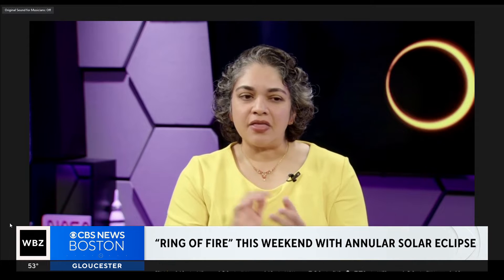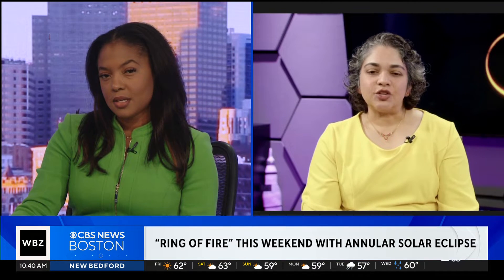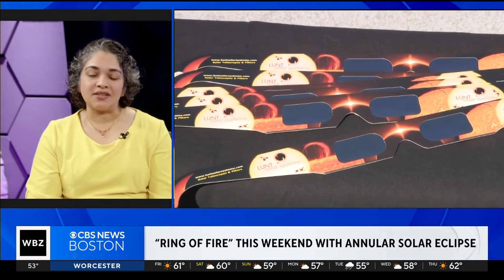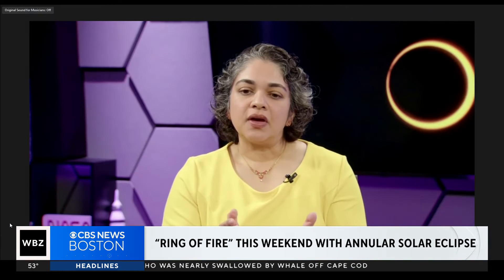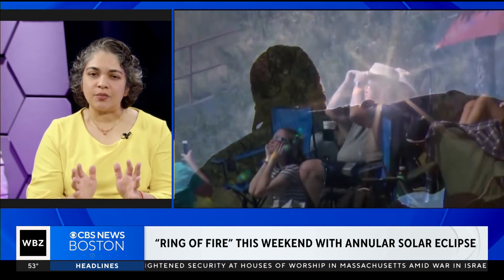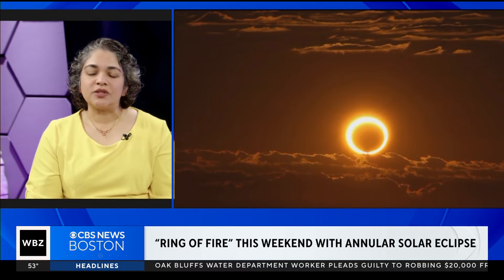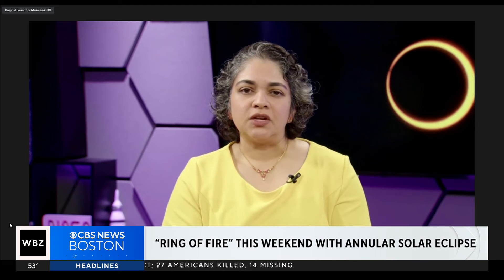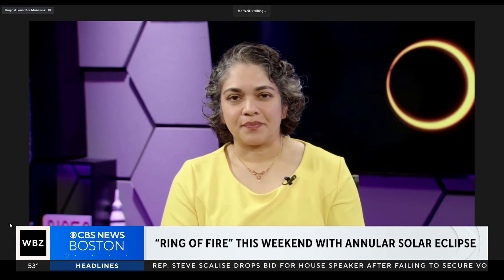Moon will take "a nibble" out of sun for "ring of fire" eclipse in Massachusetts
NASA's Anita Dey tells WBZ-TV's Courtney Cole what to expect with the partial solar eclipse in Massachusetts.